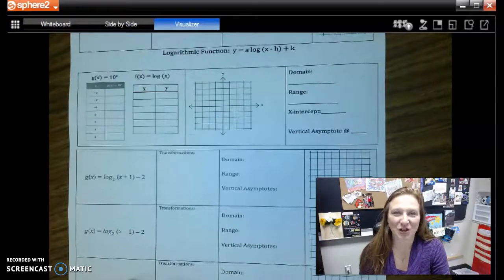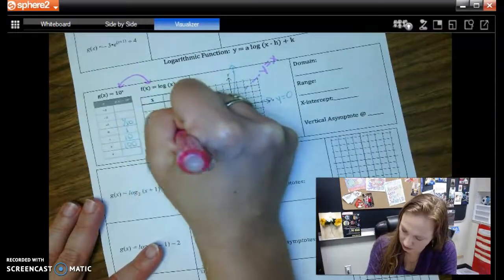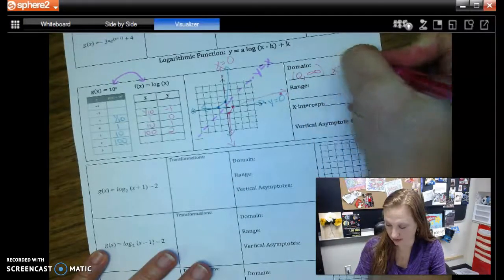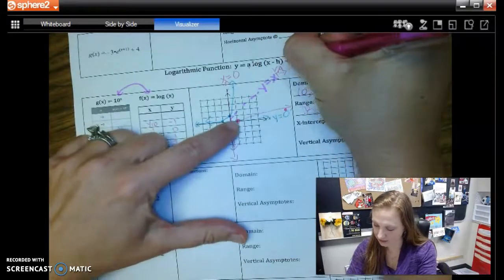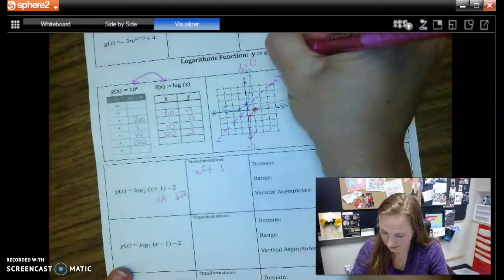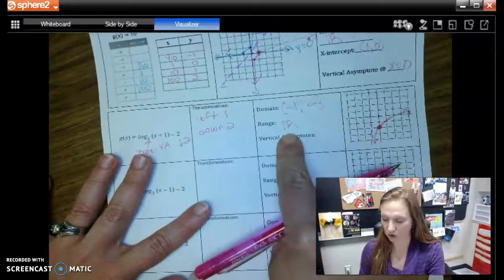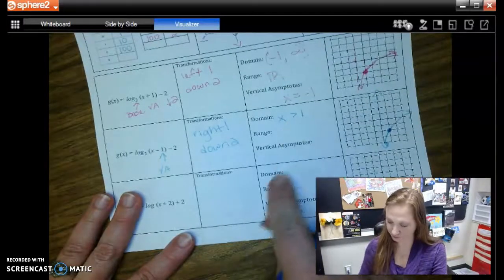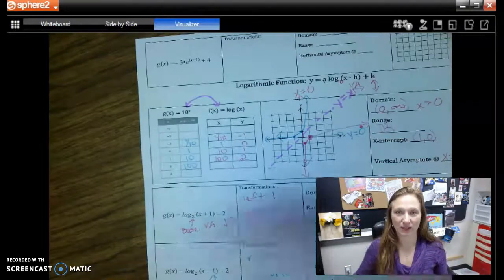Intro to Log Function Graph and Features